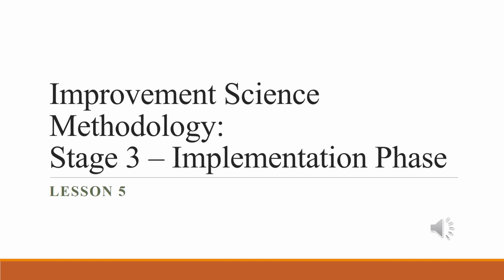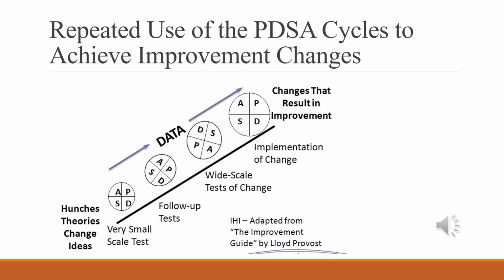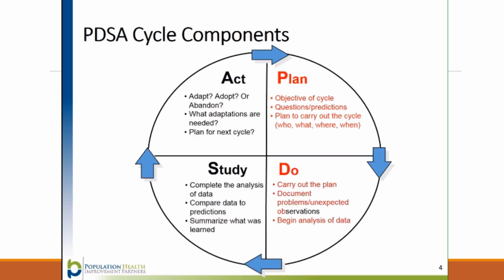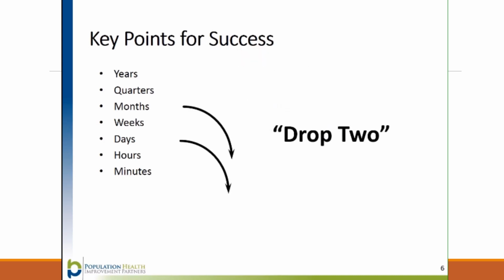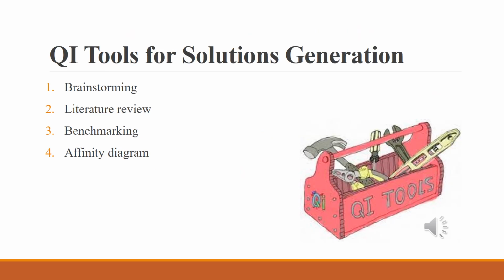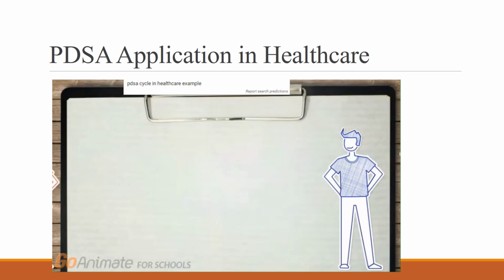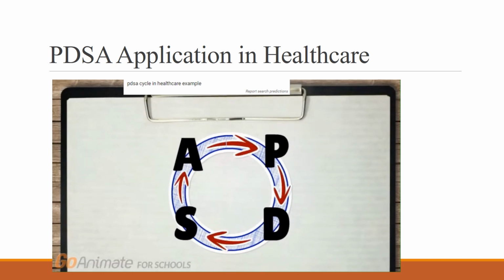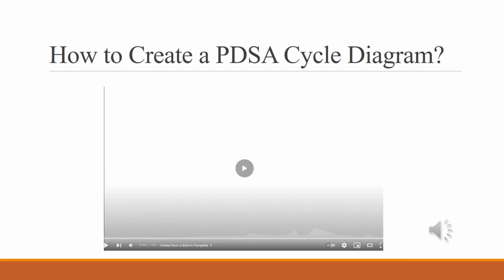L5 Implement Phase